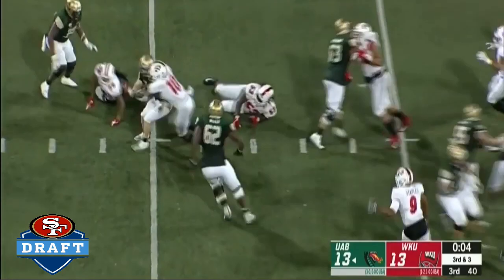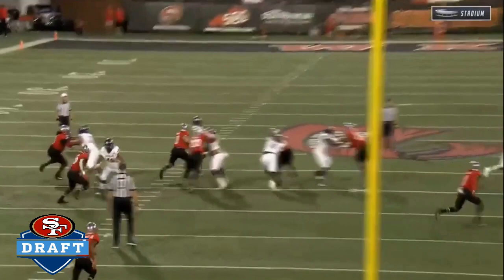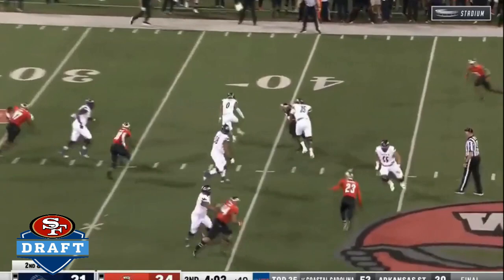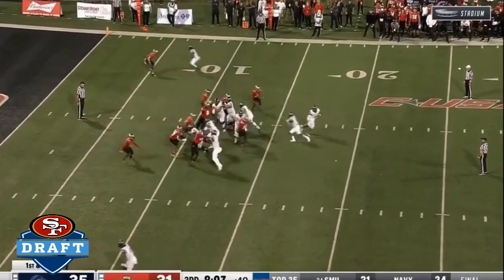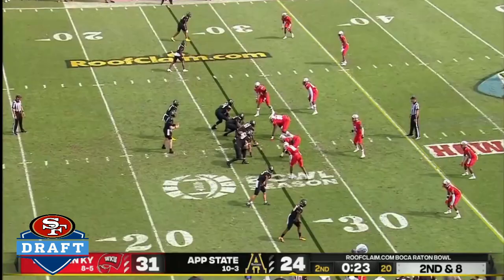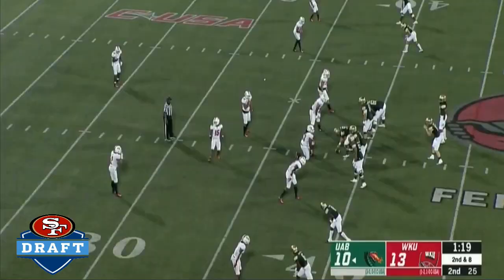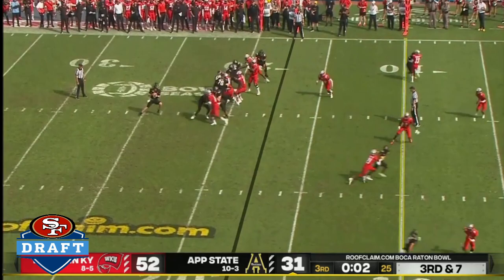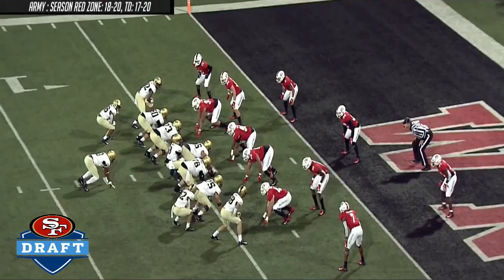Falcons DE DeAngelo Malone Western Kentucky Highlights